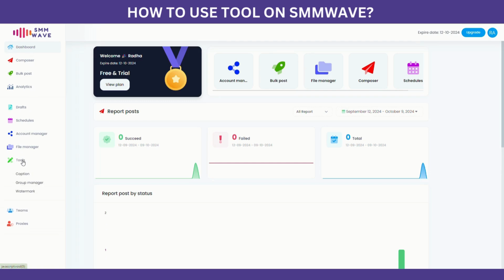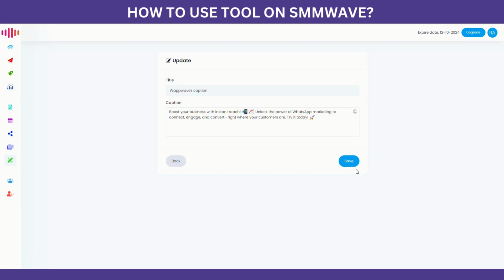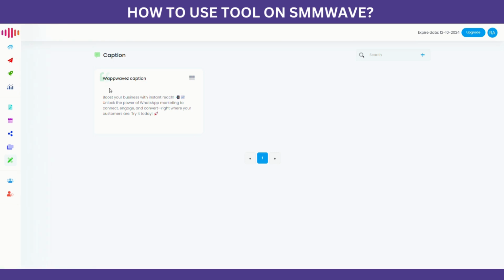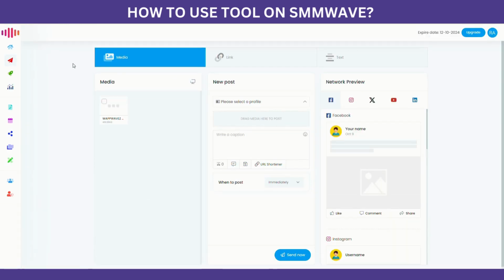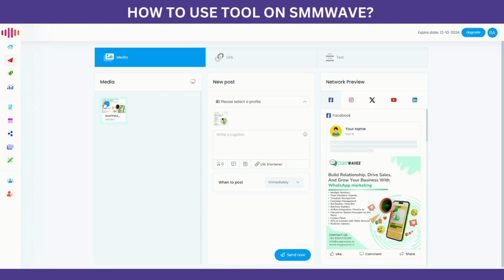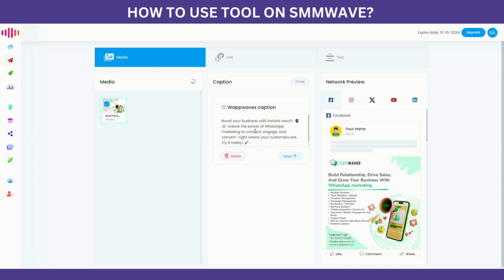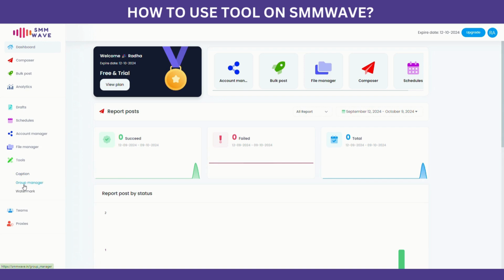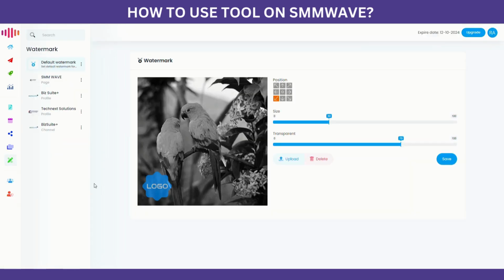How to use quick tool on smmwave?